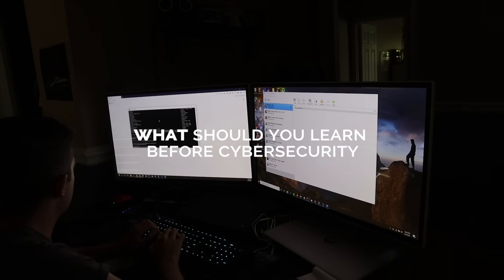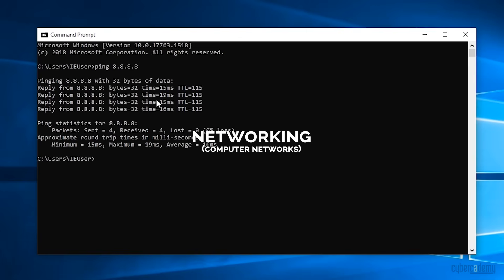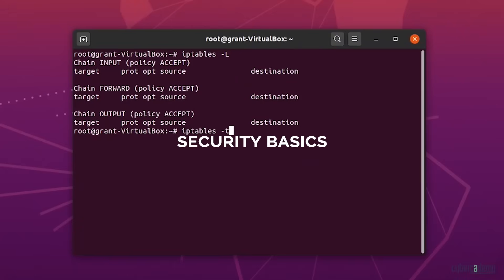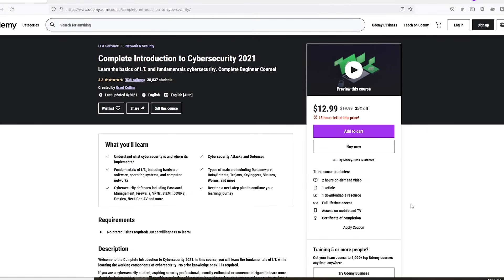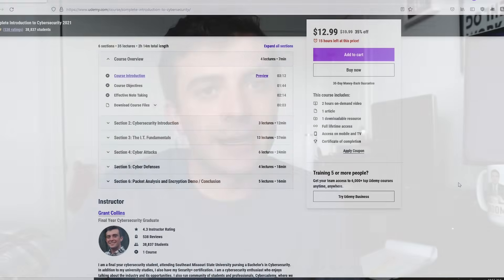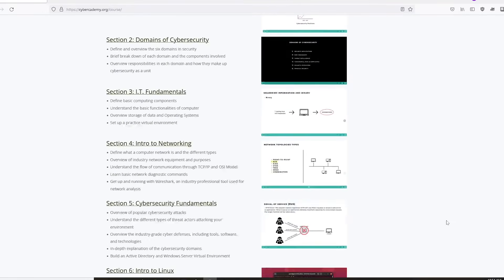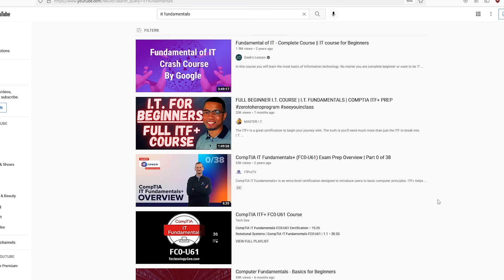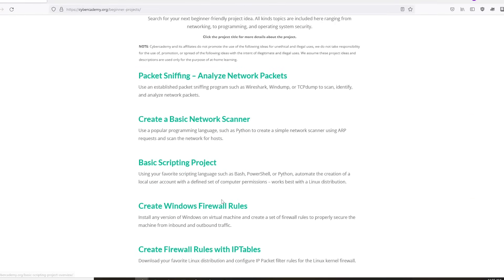What You Should Learn Before "Cybersecurity" - 2023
Resources mentioned in video below 👇

Introduction to Cybersecurity: A Practical Approach to Getting Started (Use INTROCOURSE33 for 33%, -$39.99)
IT Fundamentals for Cybersecurity Specialization on Coursera: IT Fundamentals for Cybersecurity Specialization
HumbleBundle Book Bundles (every few months a cybersecurity bundle is released)
Fundamental of IT - Complete Course || IT course for Beginners by Google on YouTube: Fundamental of IT - Complete Course || IT course for Beginner

⌚ Timestamps:
0:00 - Introduction
0:22 - What You Should Learn before "Cybersecurity"
1:42 - Why You Should Learn the I.T. Fundamentals
3:22 - Where Should You Learn the I.T. Fundamentals
5:07 - Conclusion